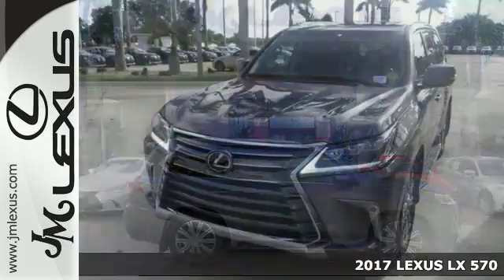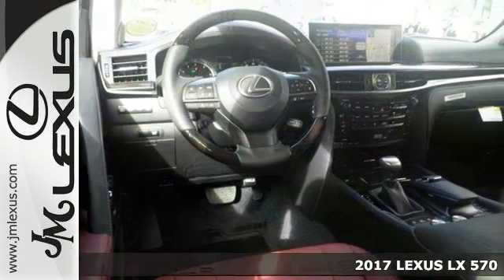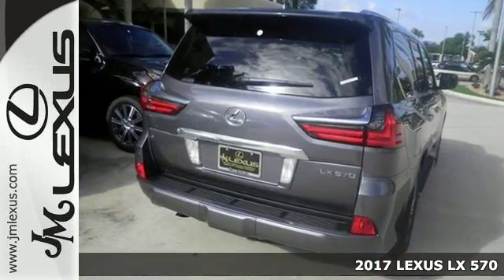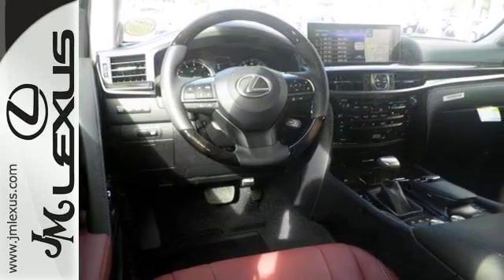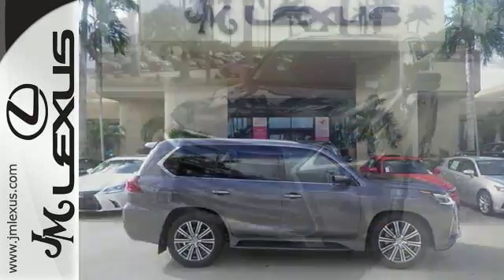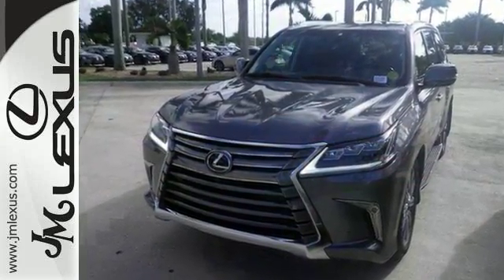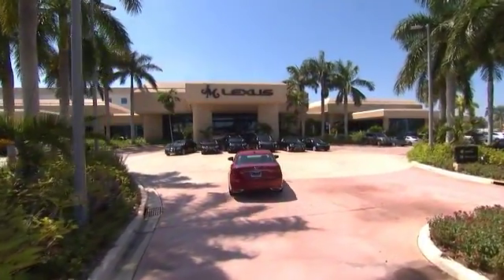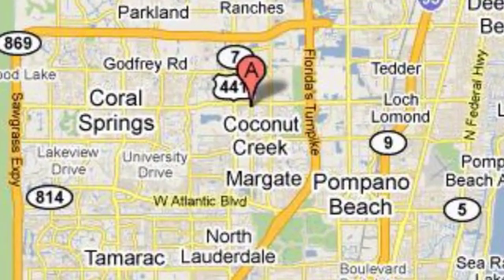New 2017 LEXUS LX 570 Margate FL Fort Lauderdale, FL #700155 - SOLD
Year: 2017
Make: LEXUS
Model: LX 570
Engine: 5.7L V8
Transmission: Automatic 8-Speed
Color: Nebula Gray Pearl
Interior: Cabernet leather with Linear Espresso wood trim (L
Stock #: 700155
VIN: JTJHY7AX8H4223341
You are currently viewing a new 2017 LEXUS LX 570 with JM Lexus The #1 Volume Lexus Dealer Since 1992! Thank you for your interest. We look forward to working with you. Stock #: 700155 Exterior: Nebula Gray Pearl Interior: Cabernet leather with Linear Espresso wood trim (L Trim: JM Lexus 5350 West Sample Rd Margate FL 33073

Address:
5350 W Sample Rd